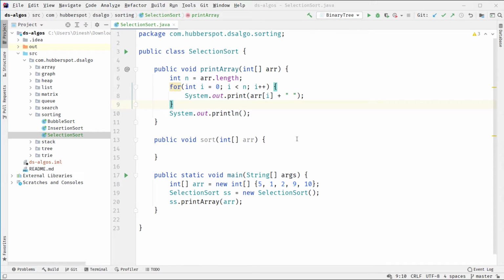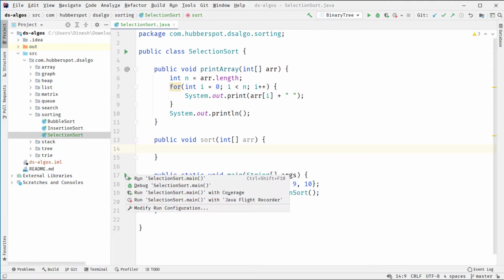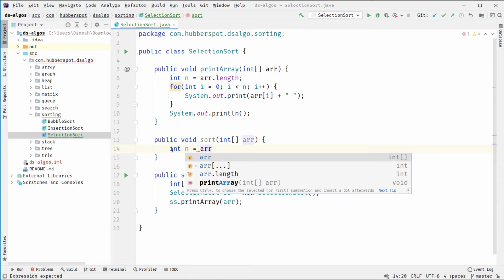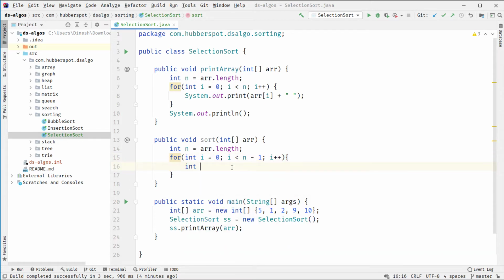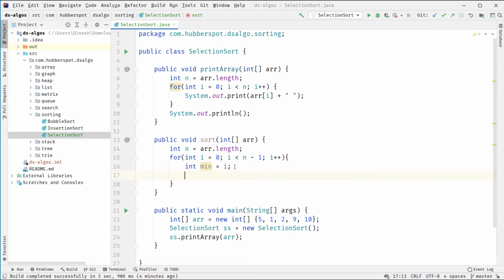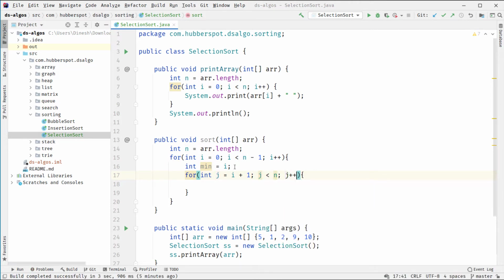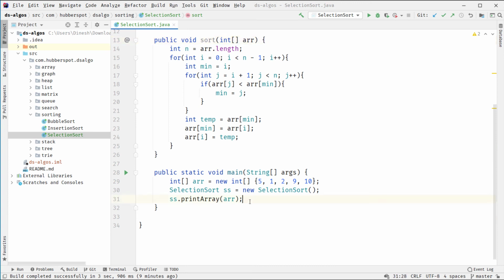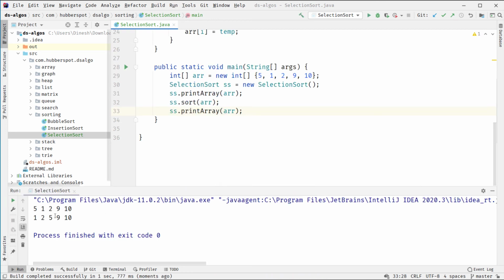Selection Sort Algorithm in Java (Part 3) | Implementation | Data Structures and Algorithms